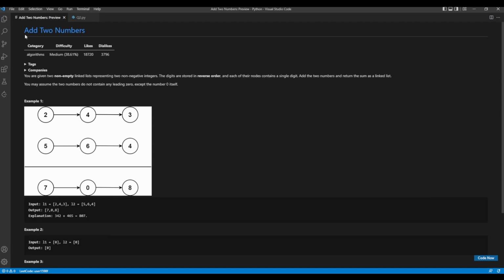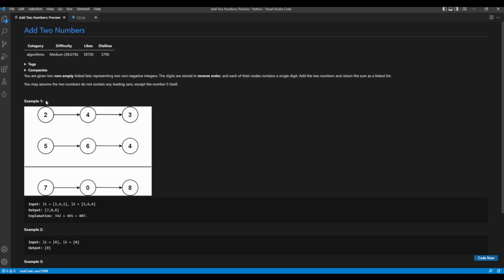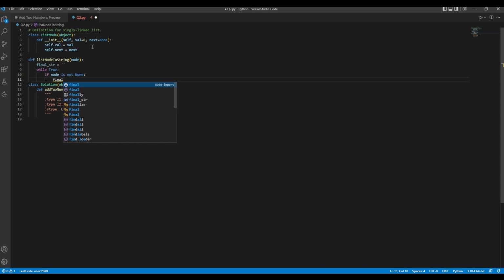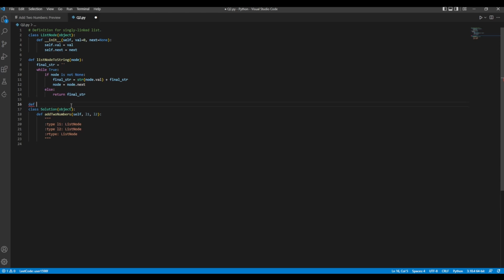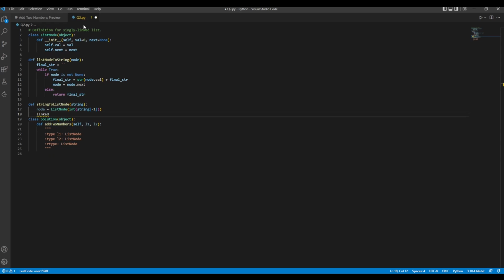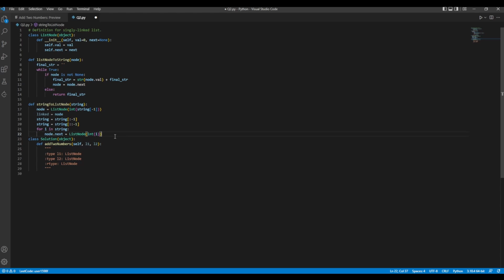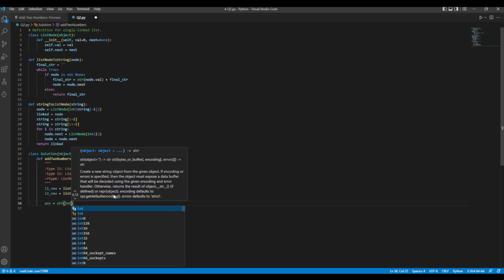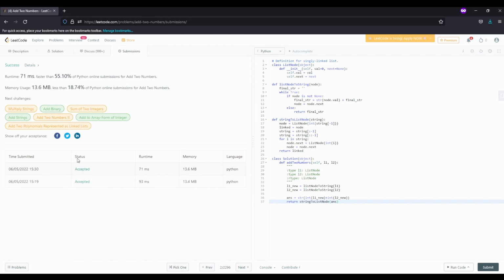Add Two Numbers - Linked List [LeetCode #2]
This video explains my solution to the Add Two Numbers problem in LeetCode (Question 2).

This is a new series. I will try my best to upload at least solution a day.

I welcome all feedback, positive or negative. Please do let me know how I can improve.